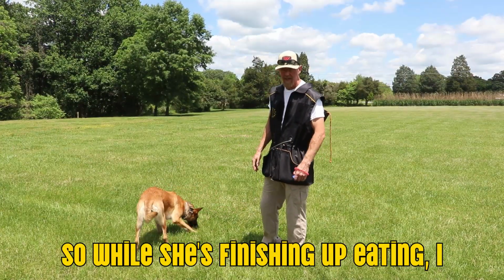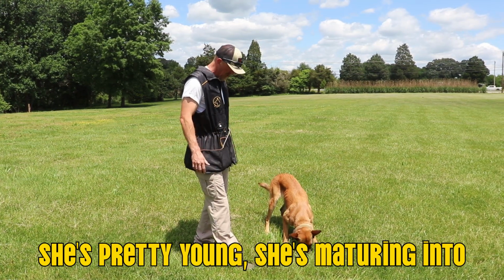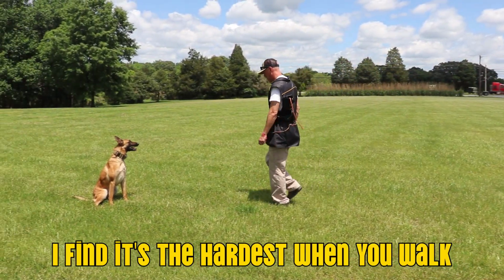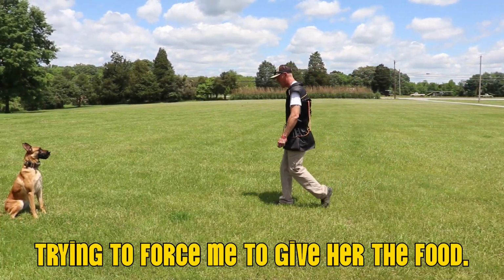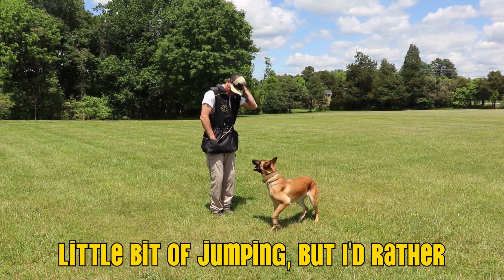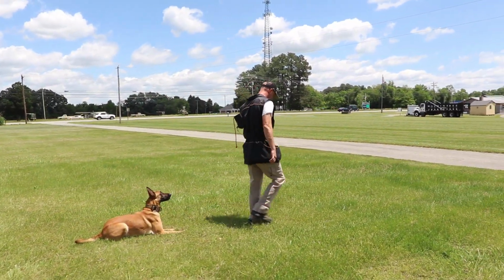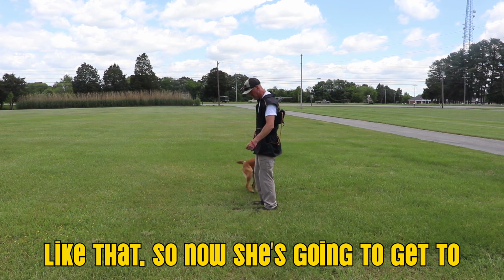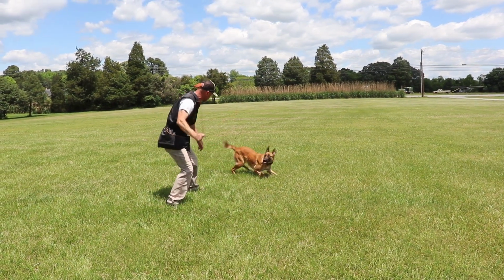BH Prep Training for My Female Malinois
Toph is scheduled to get her BH on June 8th. This video is documenting the prep that I am doing daily to make sure everything goes according to plan. She has some quirks but to balance her drive has been no easy feat.

Remember this is all about the process, so if you see weaknesses in my dogs, I am showing you the whole process and dogs don’t start off perfect. We are in this for the long haul! I plan to win.